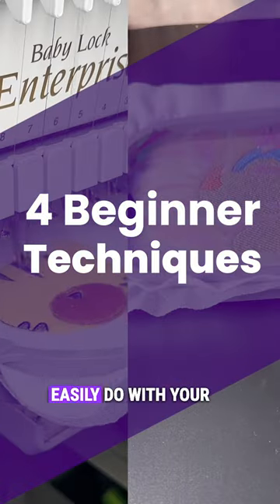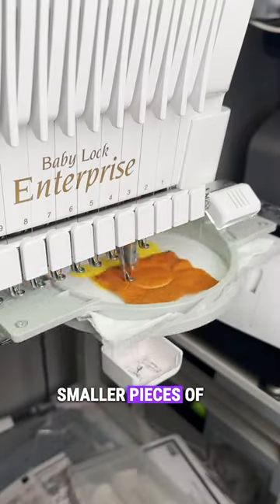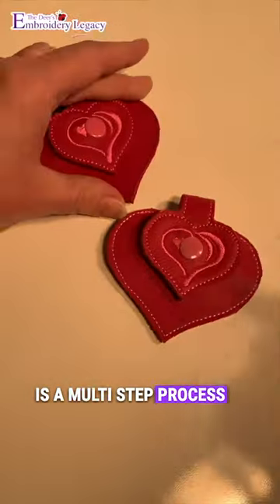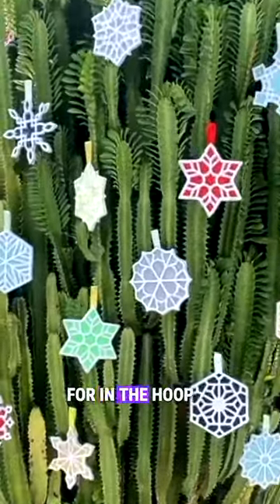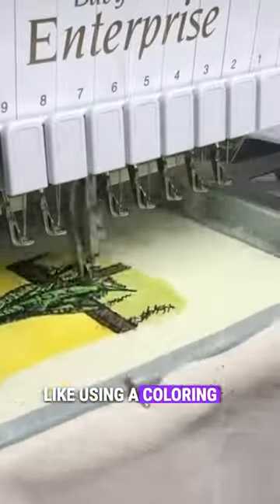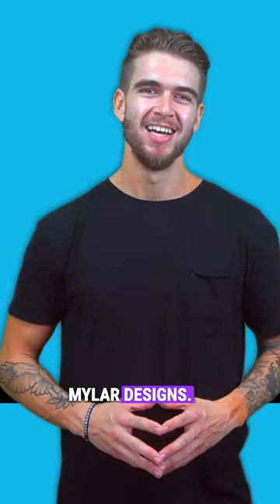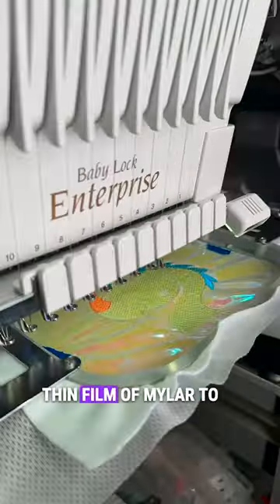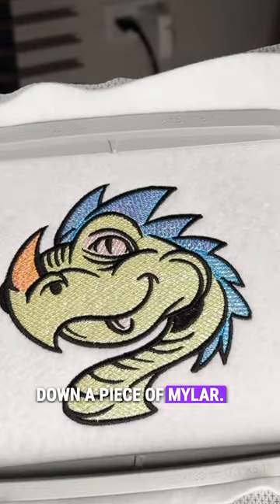Unlock the magic of machine embroidery with these 4 beginner-friendly techniques 🧵💫